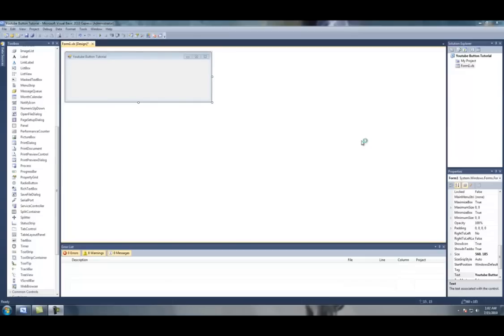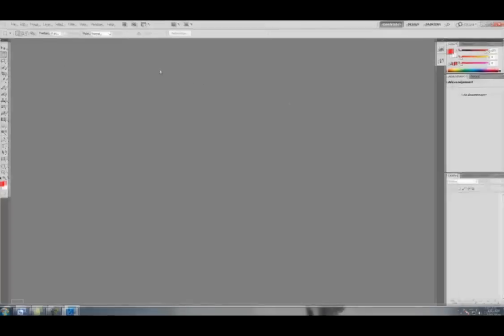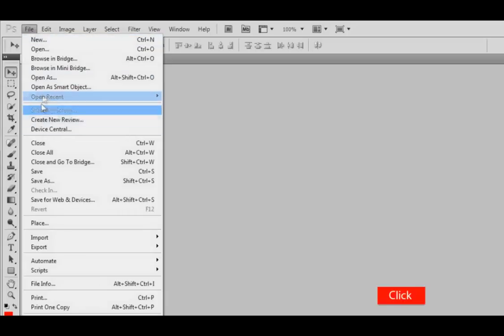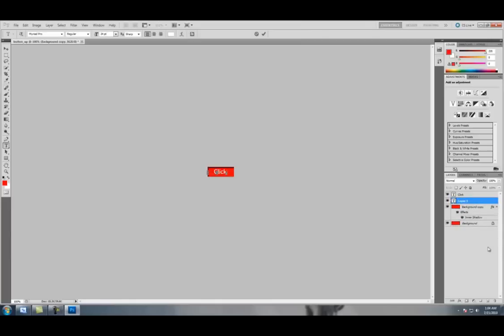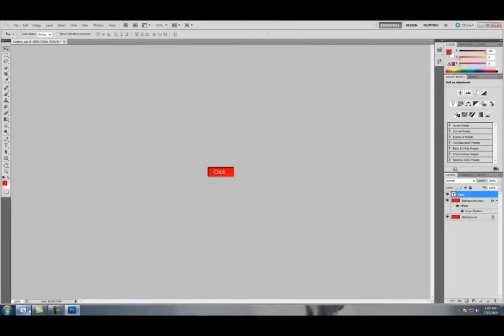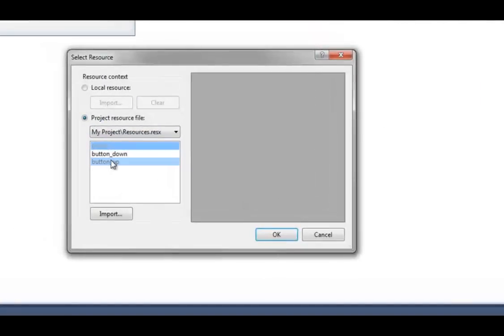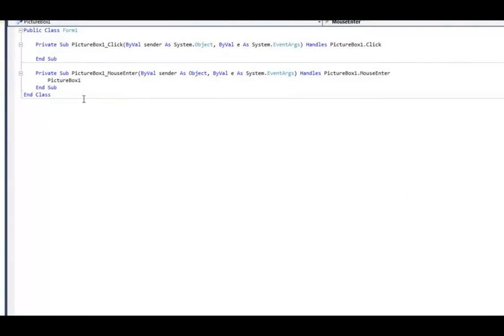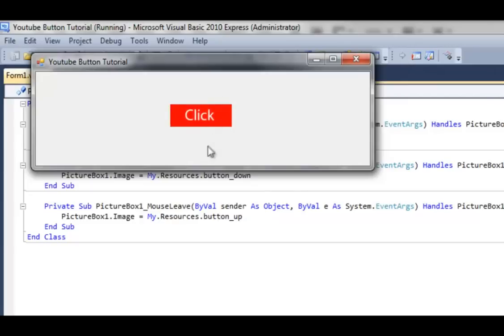Hover Buttons (Episode 3) Visual Basics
Code :
Mouse_Enter()
Picturebox1.Image = My.Resources.button_down

Mouse_Leave()
Picturebox1.Image = My.Resources.button_up